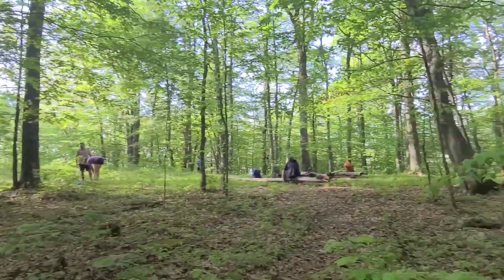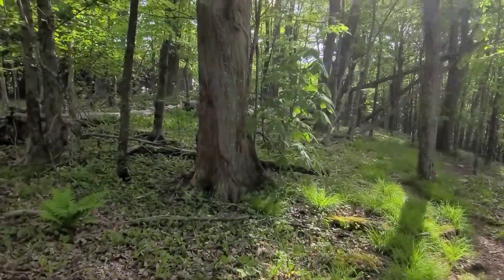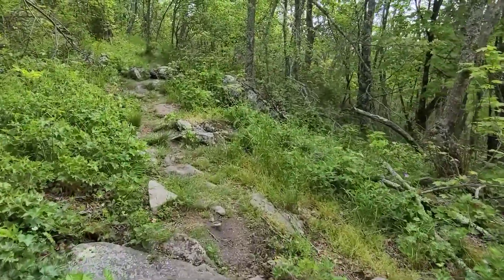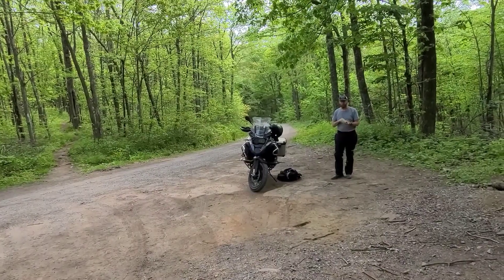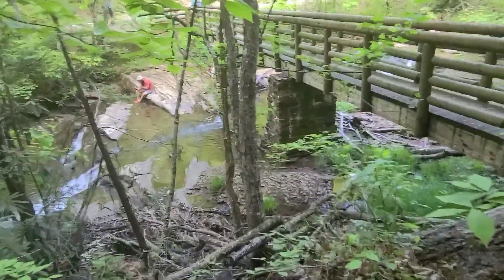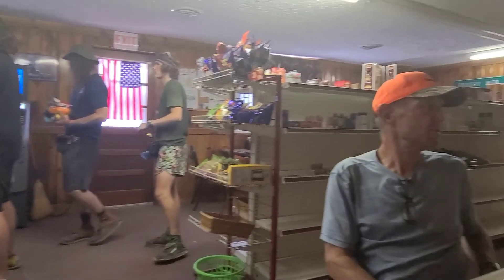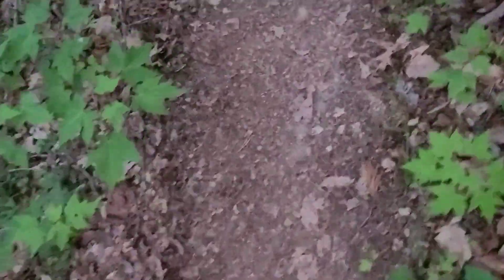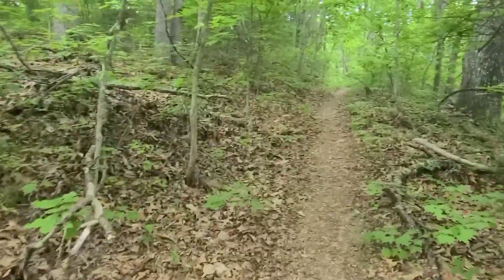Appalachian Trail Thru Hike Days 54 - 55, Walker Gap to VA Route 611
Gear talk, friends, and passing mile 600!!!